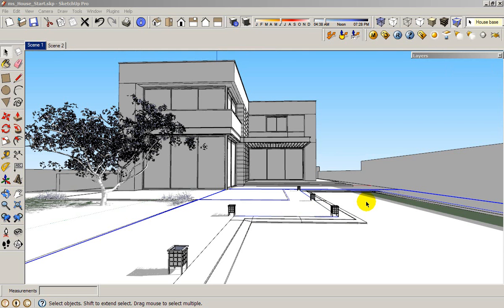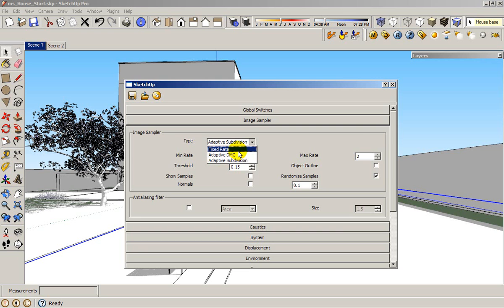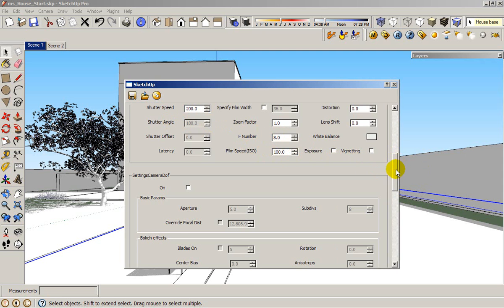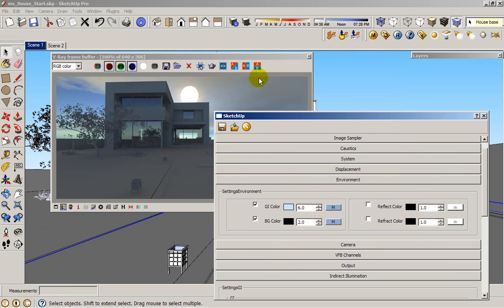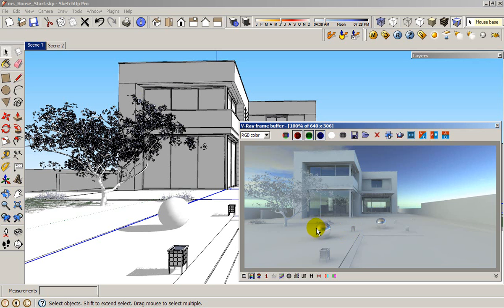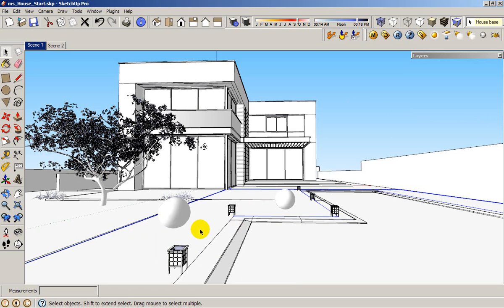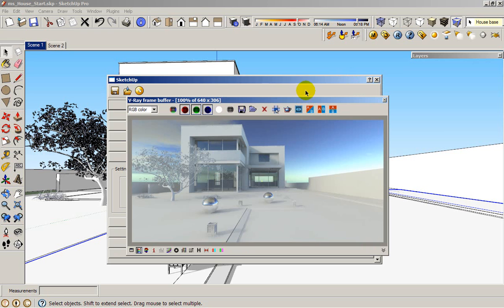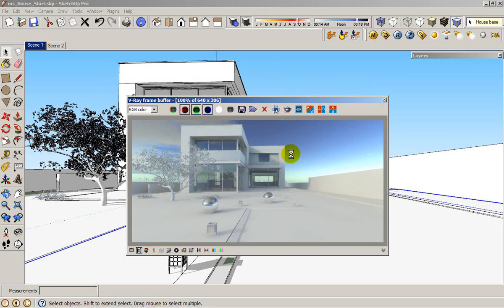How to use HDRI and sun settings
ASGVIS Visual Artist & Trainer Fernando Rentas explains how to use the sun in combination with HDRI to illuminate an exterior scene and produce sharp shadows from the sun in this video tutorial.

This tutorial was recorded in V-Ray for SketchUp but also applies to V-Ray for Rhino.

**Fernando will expand on this tutorial in two 90-minute online training sessions!